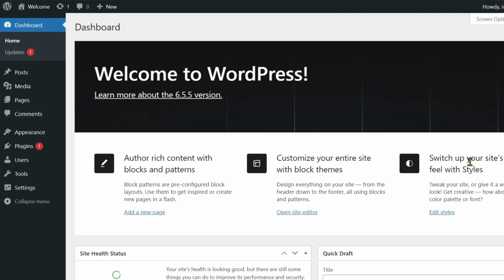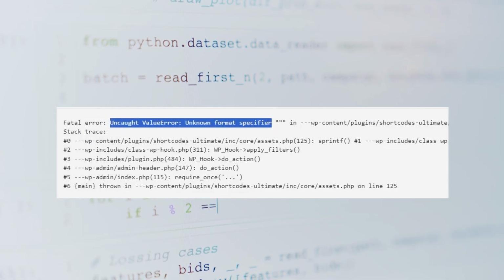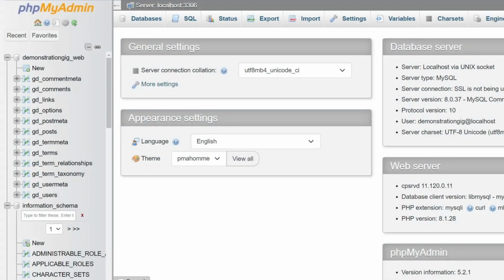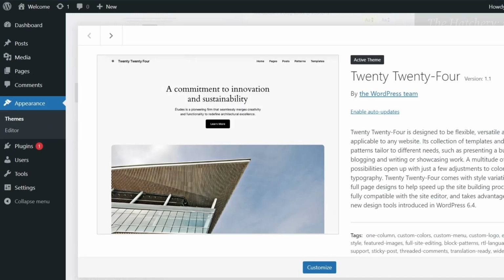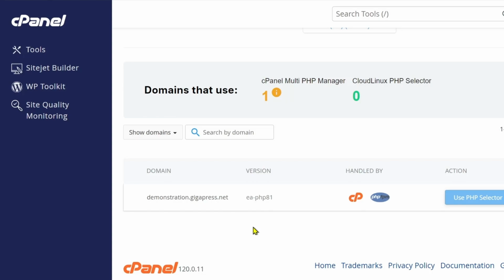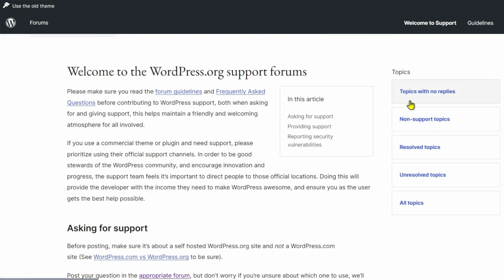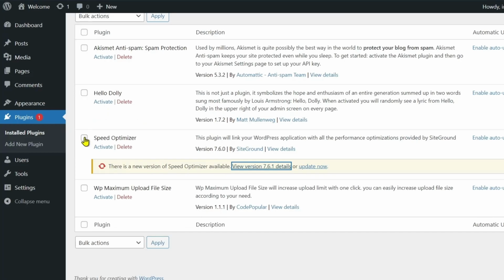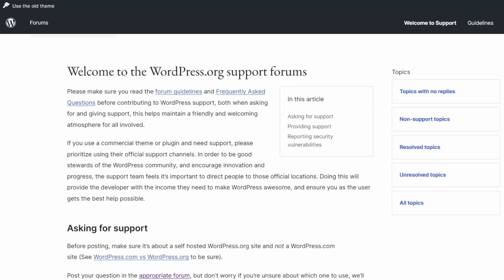How To Fix the “Uncaught ValueError: Unknown format specifier” Error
In this video, you'll learn how to fix the "Uncaught ValueError: Unknown format specifier" error on your WordPress site, often caused by outdated plugins or themes not optimized for newer PHP versions. We'll explore two effective solutions: temporarily reverting to an older PHP version or contacting the developers for updates, ensuring your site remains functional and secure.

Time Stamps 👇
00:00:00 — Intro
00:00:12 — What is the "Uncaught ValueError: Unknown format specifier" error?
00:01:08 — Revert to an older version
00:01:43 — Contact the developers
00:02:15 — Outro